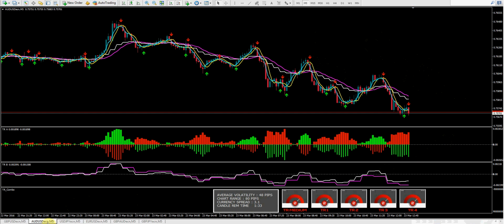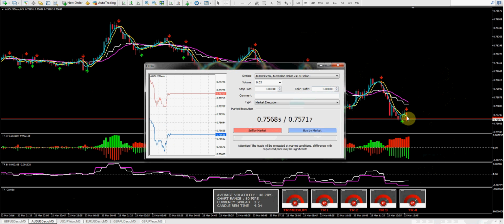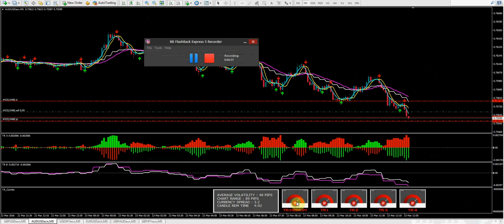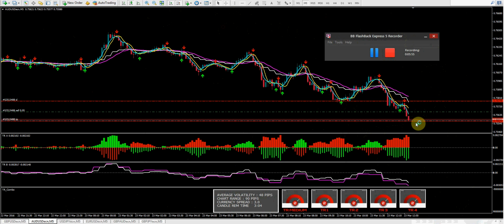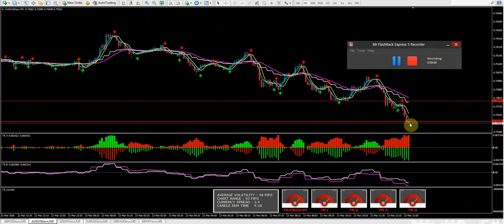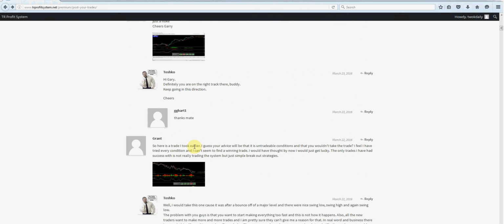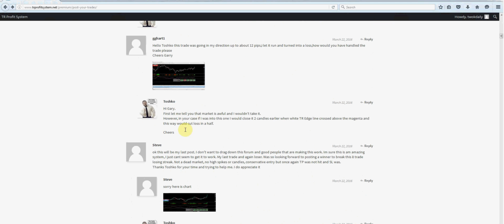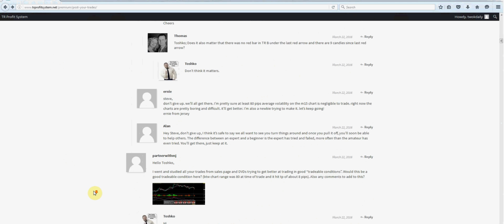TR Profit System Trading Review 3/23/16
) Thanks for viewing today's TR Profit System trade review. I havent had much time to do these videos but im hoping to get at least 2 more recordings this week. Today i was able to catch a trade pretty early, i was in and out in a short period of time which is always good.

trprofitsystem review,
tr profit system review,
trprofitsystem testing,
tr profit system testing,
trprofitsystem trades,
tr profit system trades,
testing trprofitsystem,
testing tr profit system,
review of trprofitsystem,
review of tr profit system,
tr profit system,
trprofitsystem bonus,
tr profit system bonus,
trprofitsystem scam,
tr profit system scam,